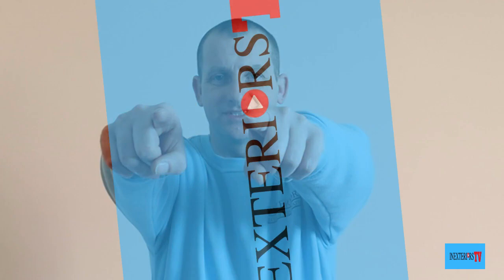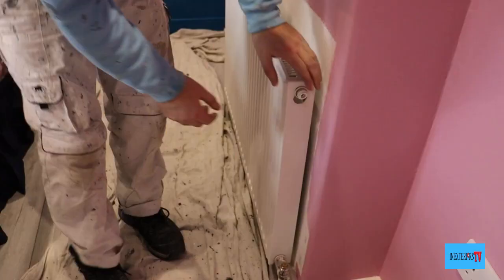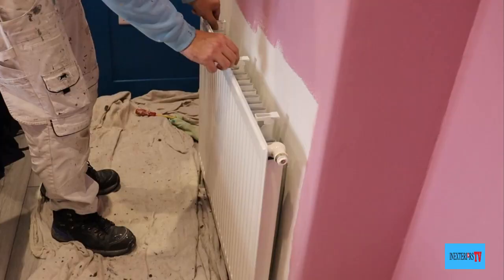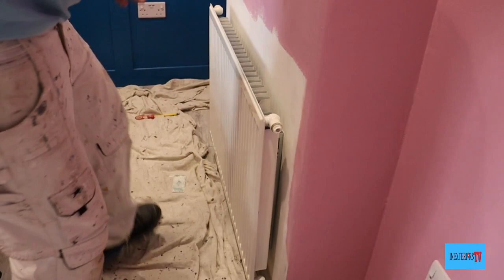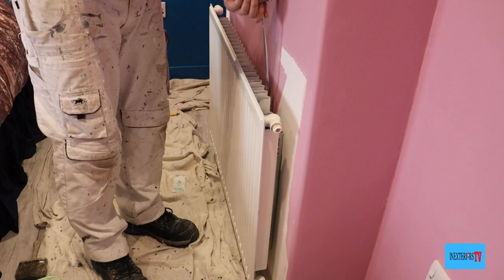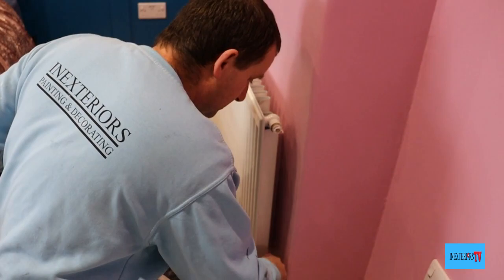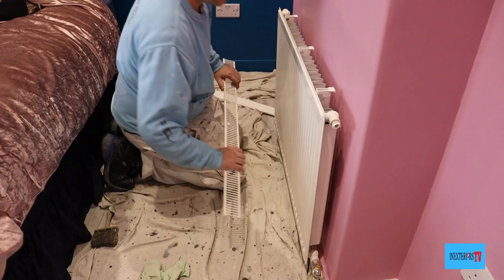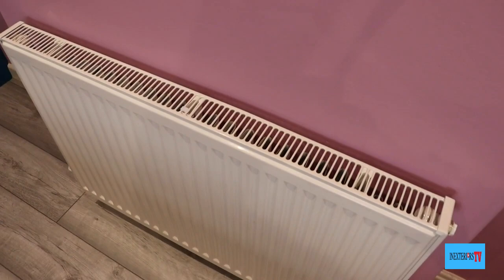Painting behind a radiator without removing it.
Steven from inexteriors painters and decorators is showing how to paint behind a radiator without removing it.

4-inch Radiator Roller Kit Frame and 2 Refills.

ProDec  Round Fitch Set, Brown, Set of 4 Pieces.

Faithfull 15L Paint Scuttle.

Hamilton 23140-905 Prestige Synthetic Brush Set Paint.